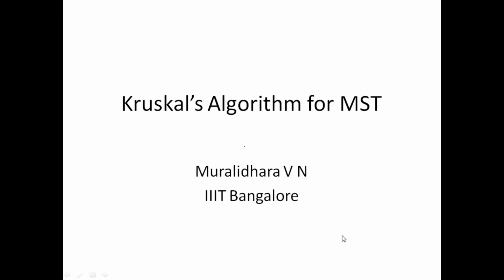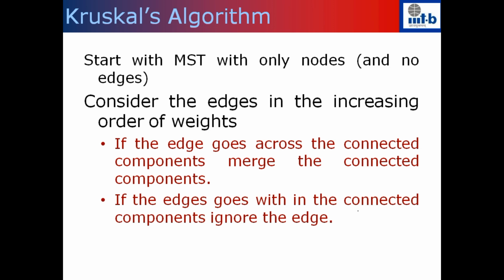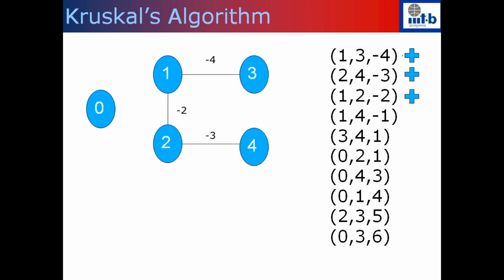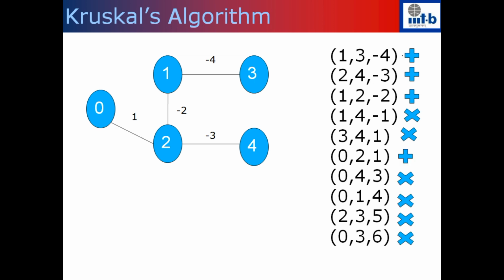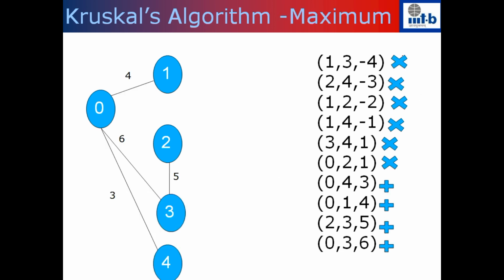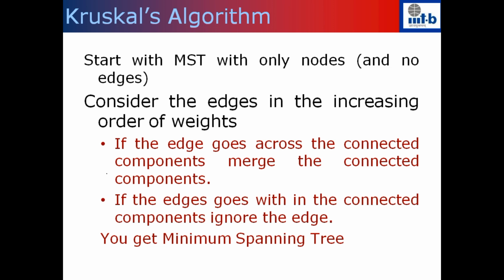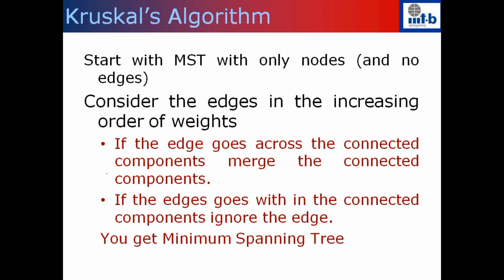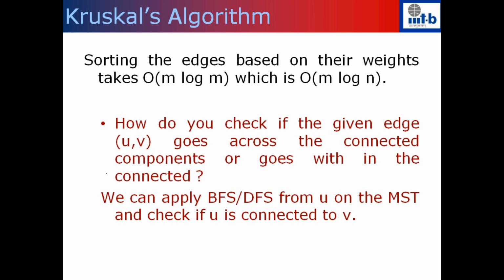Kruskal's Algorithm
In this video, we shall discuss Kriskal's Algorithm to find Minimum and Maximum Spanning Tree.